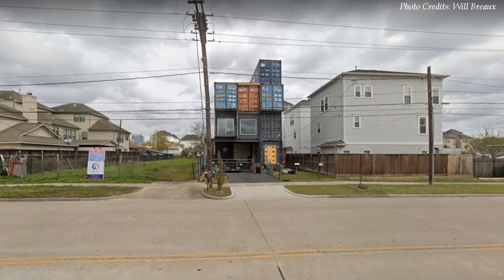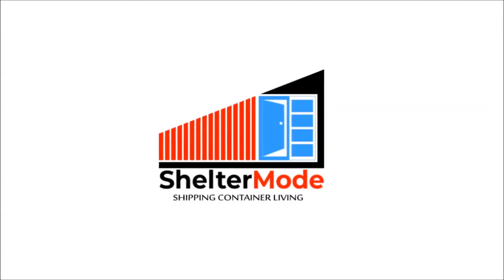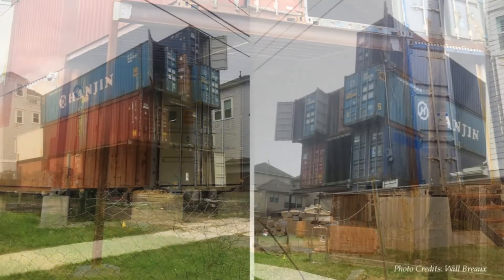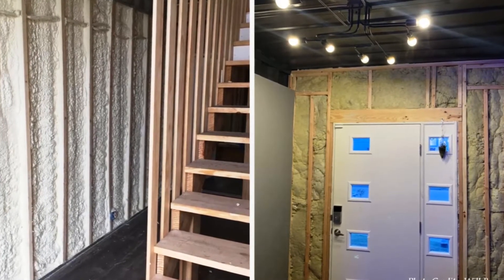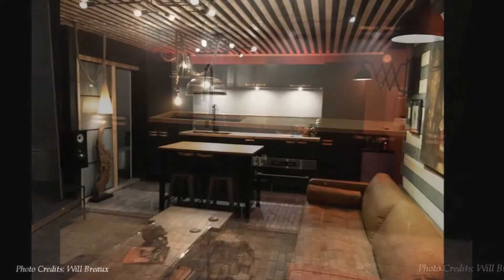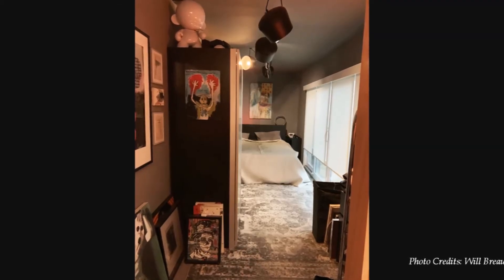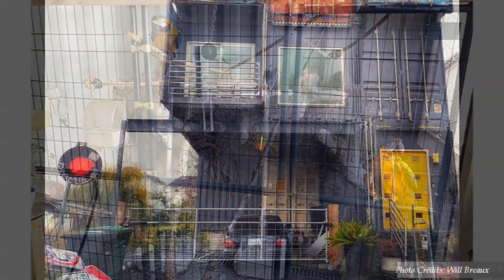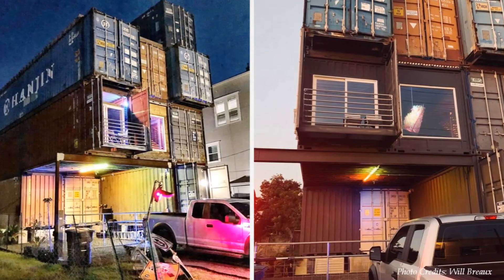McGowen Container House in Houston,Texas, USA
McGowen Container House in Houston Texas USA. Building a shipping container house in a neighbourhood where it had not been done before can be quite a challenge with both the local authorities and immediate neighbours. In this video, explore a self-built project of a 2500 Square Foot Dream Home built with 11 Shipping Containers in Houston, Texas.

Project Summary.
Location: Houston, Texas
Salient Features: bedrooms, open plan living
Habitable Space: 2,500 sqft
Containers used: 11
Completion Date: ongoing